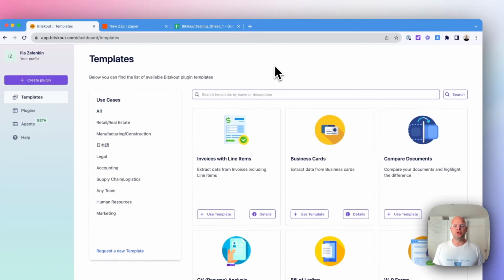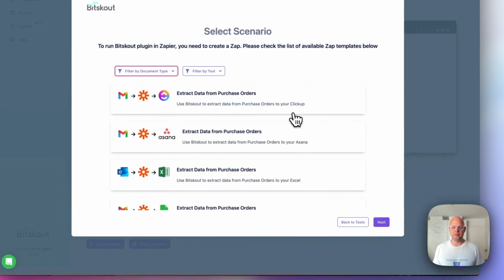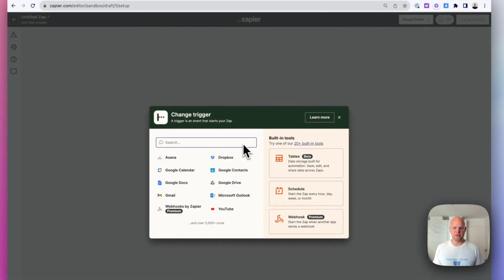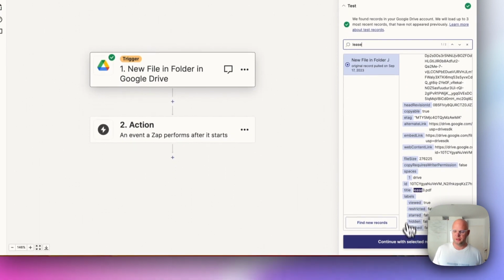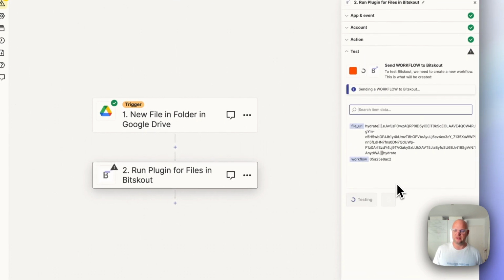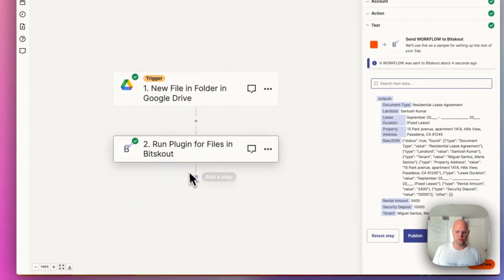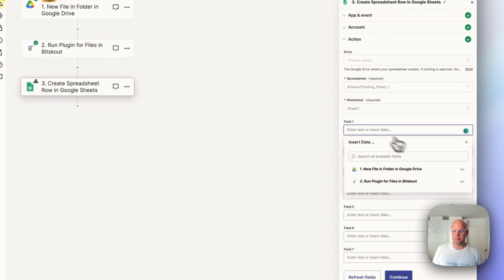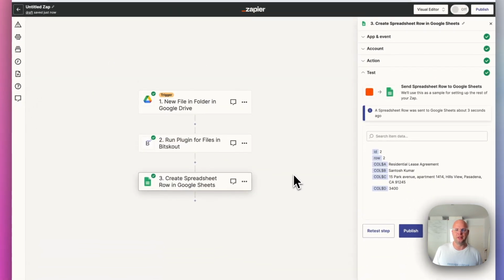Extract data from Lease Agreement in Google Drive to Google Sheets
Learn how to extract data from lease agreements to your Google Sheets in this video tutorial by Bitskout. Our new template, called Lease Agreements, is designed to simplify the process. Simply press "Use Template" to get started.